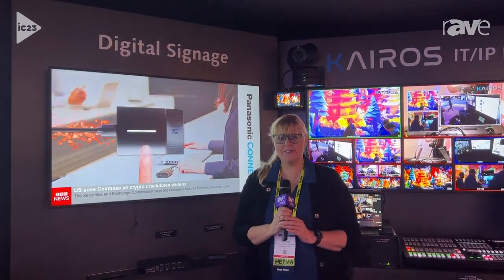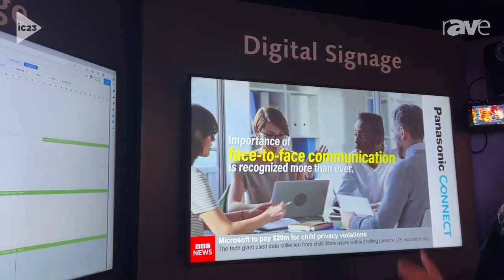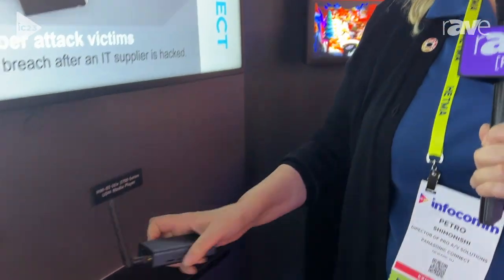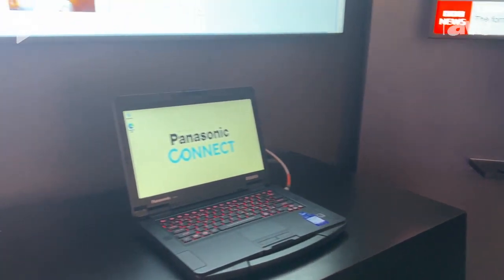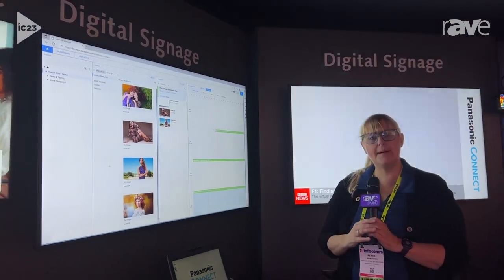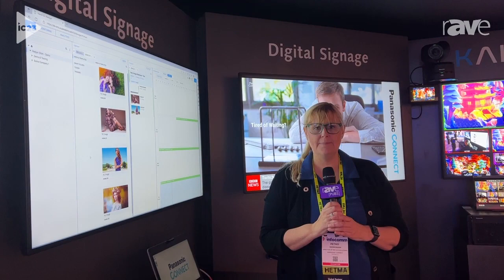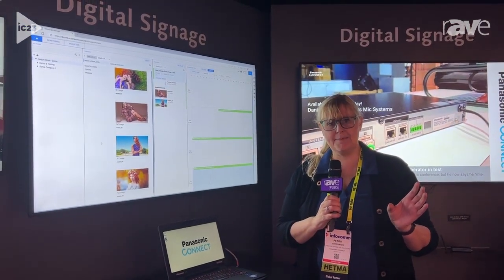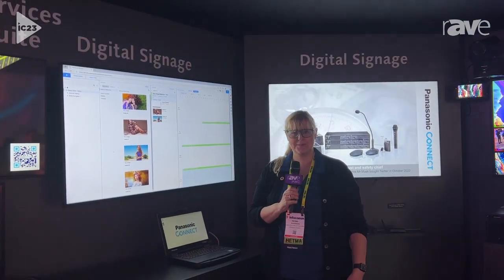InfoComm 2023: Panasonic Talks Digital Signage Ecosystem of Displays, Mounts, Players, CMS and More